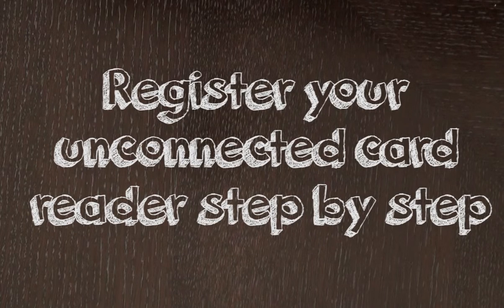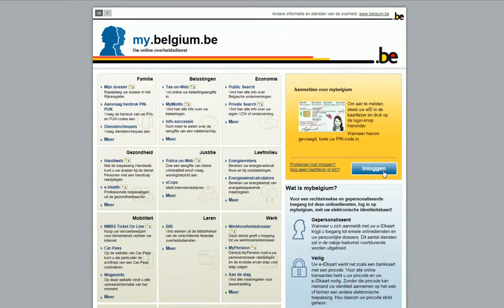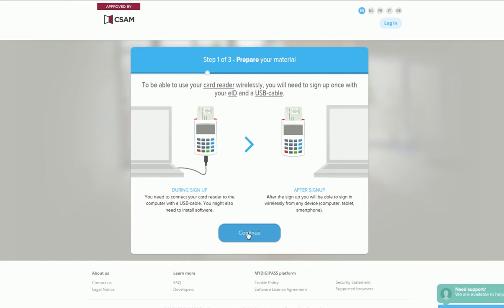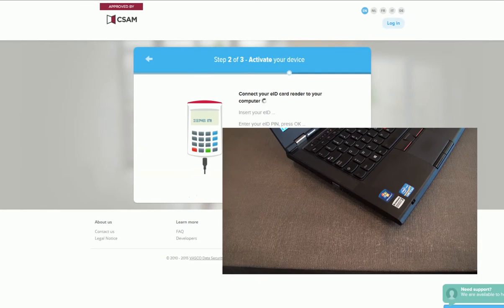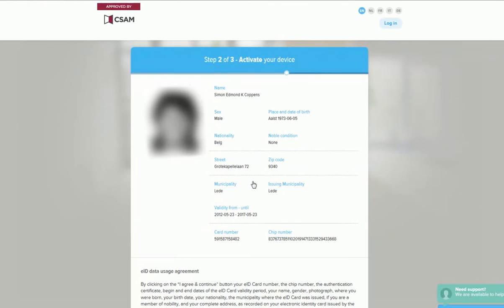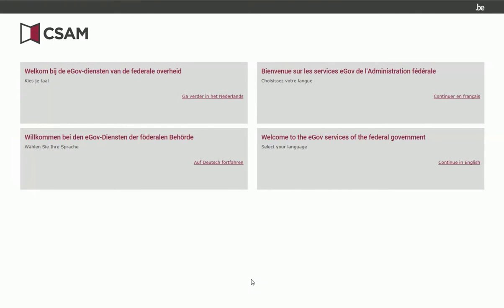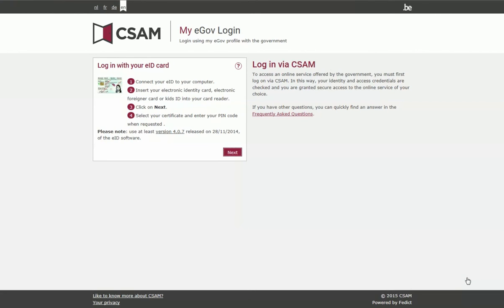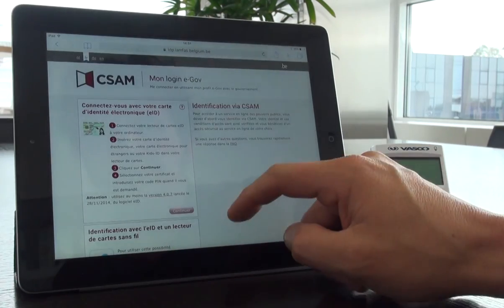Register your unconnected card reader step by step